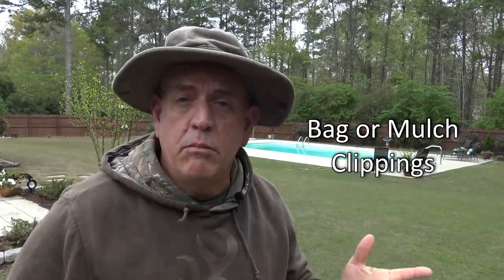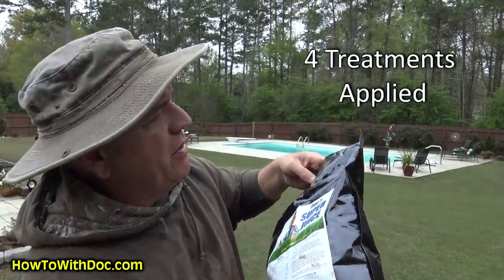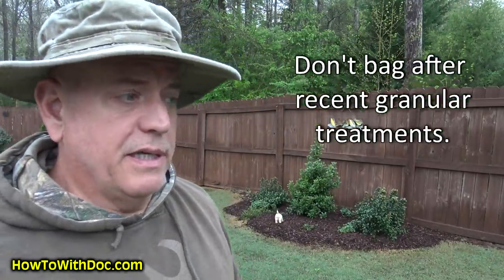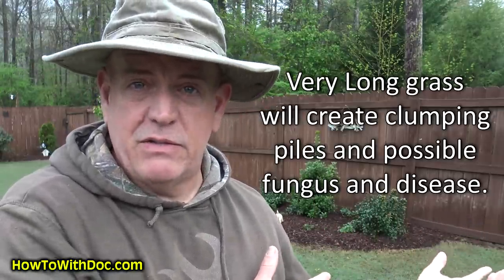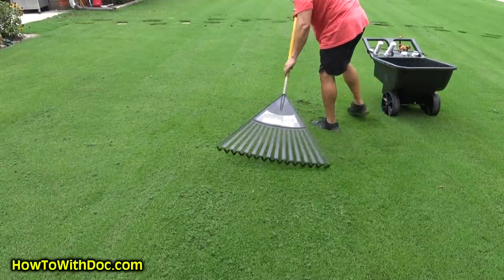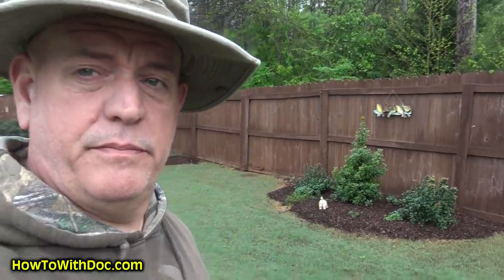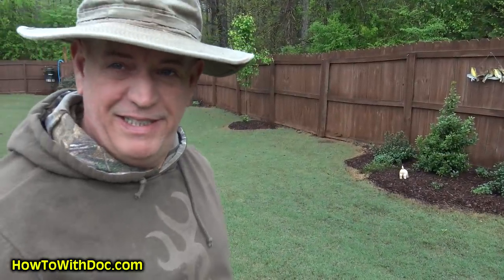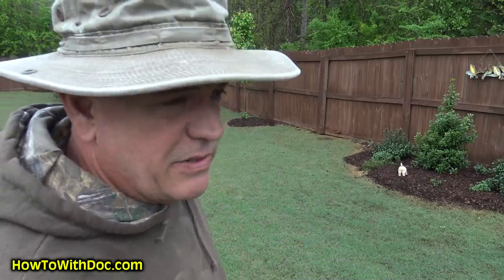Bag or Mulch Lawn Clippings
Should you bag your lawn clippings or mulch and return them.  Doc tells you how he treats his lawn grass clippings.
There are few simple rules to follow when it comes to the decision to bag grass clippings or mulching and returning the clippings. See more info at the page link above.